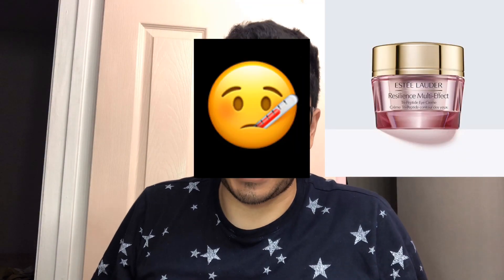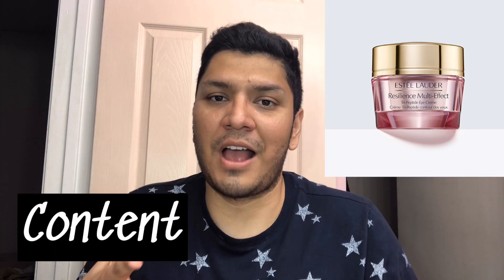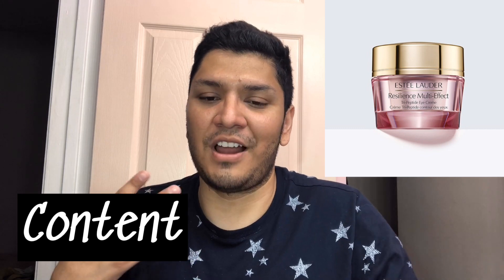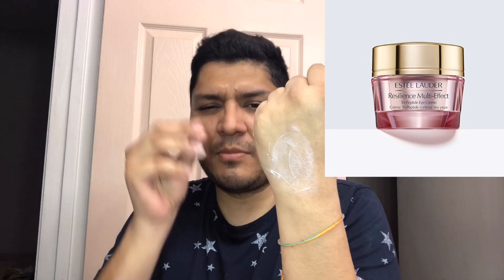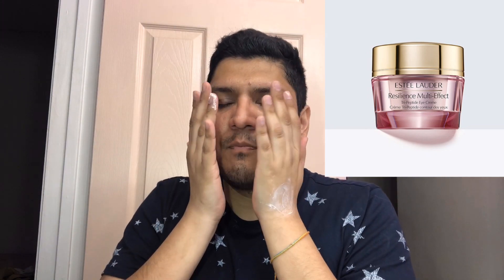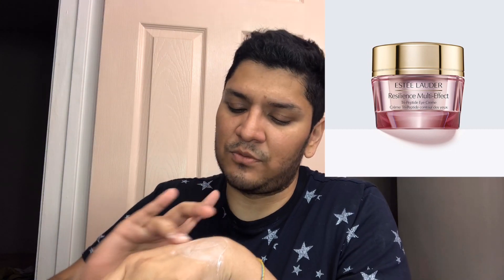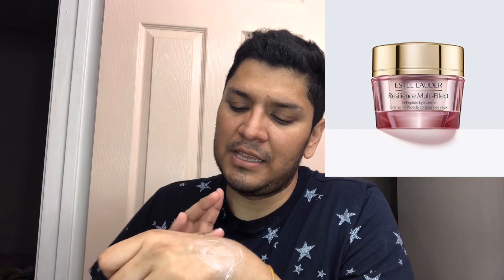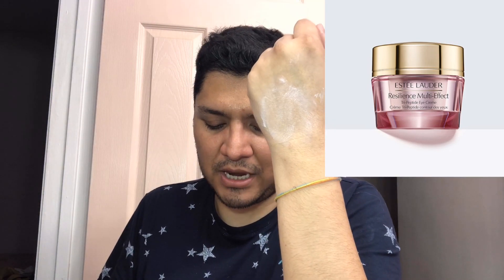Estée Lauder Resilience Multi-Effect Eye Cream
duamell.quinones
artofspirit